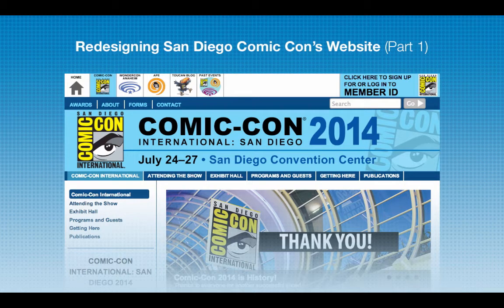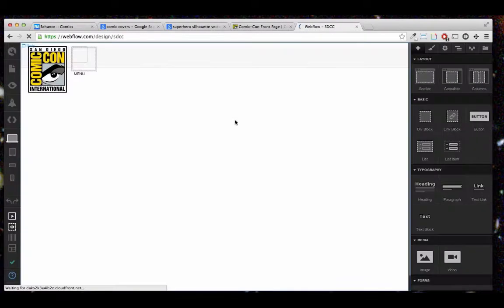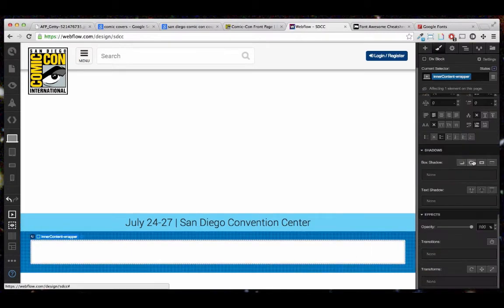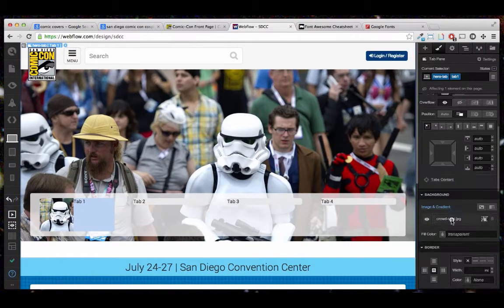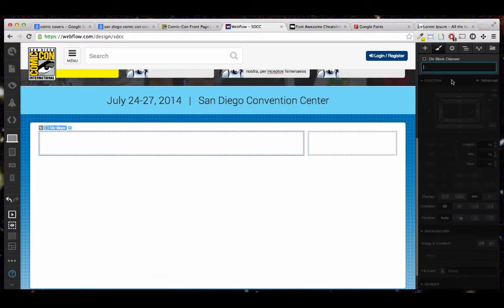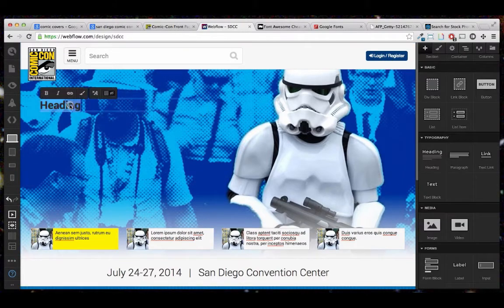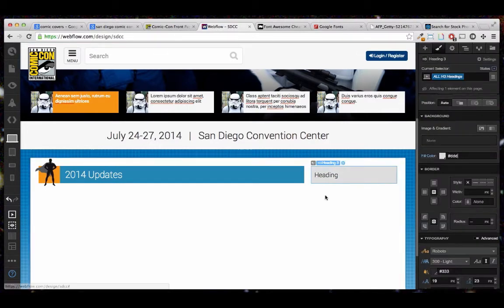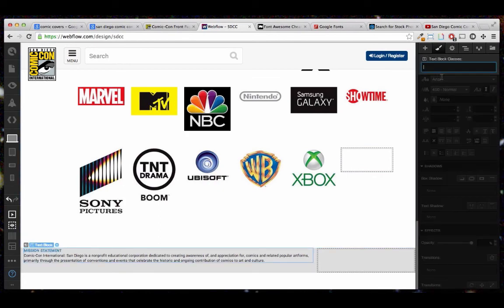Redesigning San Diego Comic Con's website using Webflow (Part 1)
I started a weekend project to challenge myself to redesign San Diego Comic Con's website.  This is a time lapse video of what I've done so far for the homepage while using Webflow.

I use Webflow as my Photoshop replacement since Photoshop cannot design in-browser or be responsive.

There are a lot of things I still need to refine, but there is just the first part of many in this series.